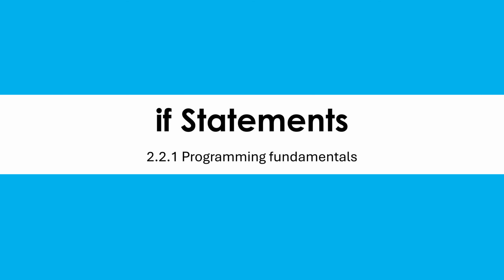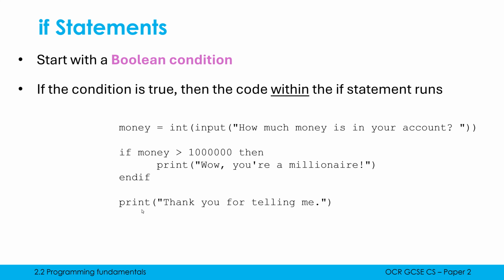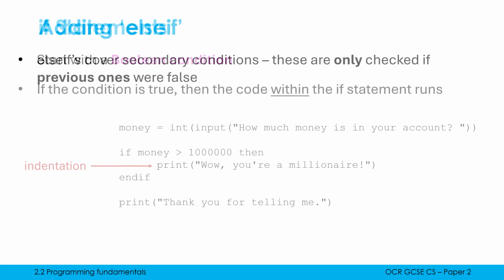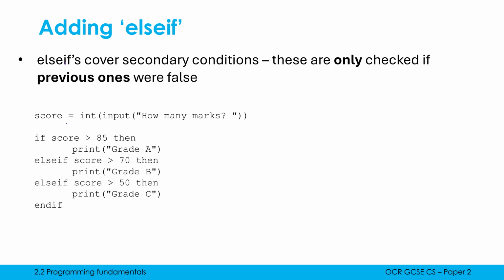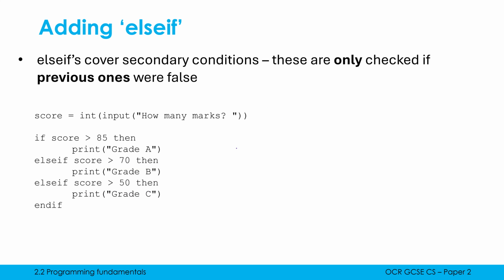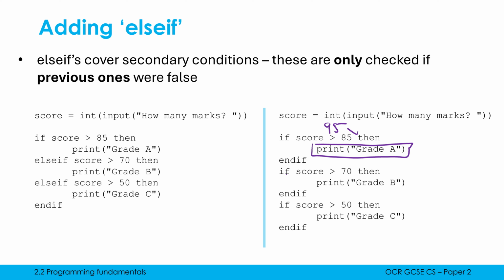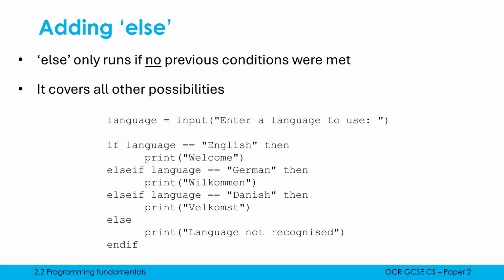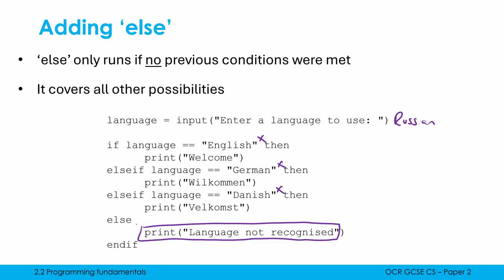if Statements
Explaining how if statements work (one of the 'selection' constructs), including the use of 'elseif' ('elif' in Python) and 'else'.

This web app is great for testing your OCR ERL code

0:00 The 'if' part
2:23 Adding 'elseif'
5:42 Finishing with 'else'